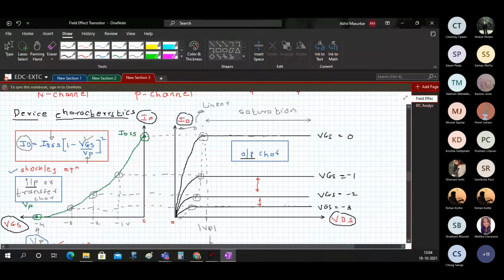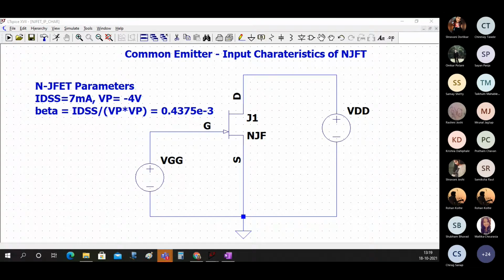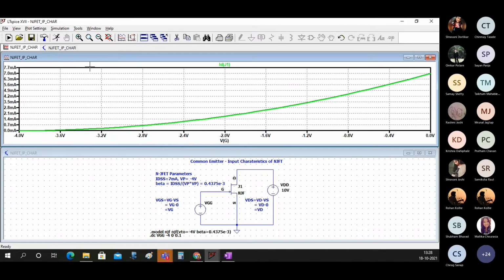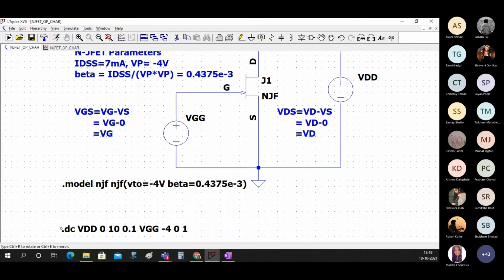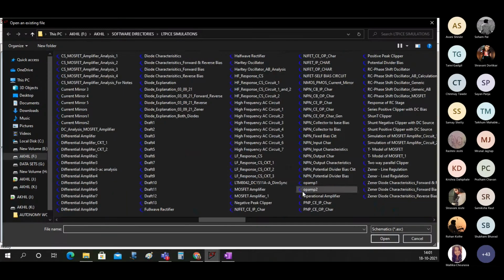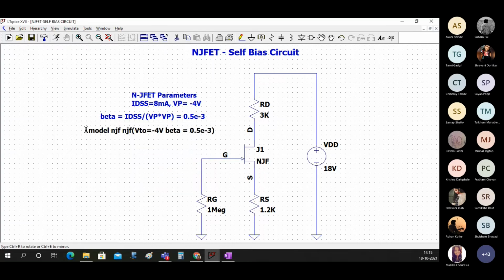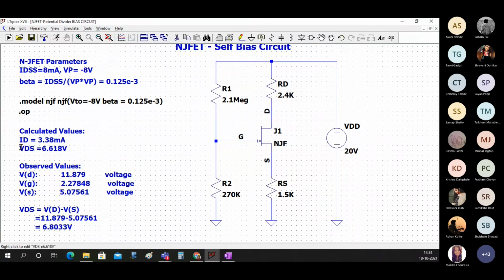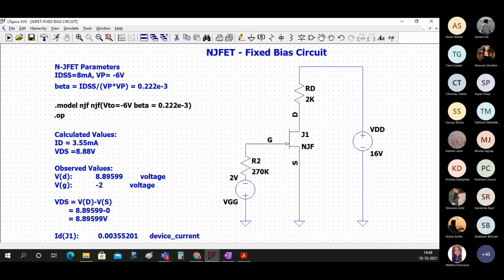09 - JFET AMPLIFIER CHARACTERISTICS AND BIAS CIRCUITS